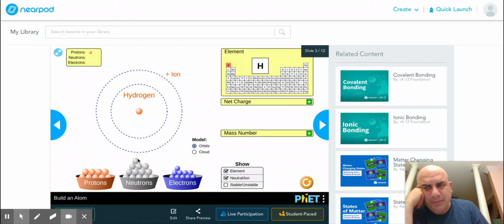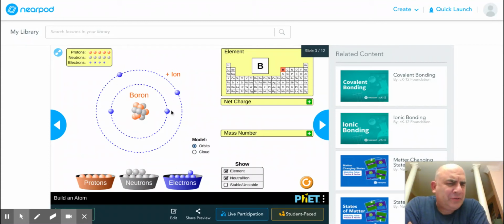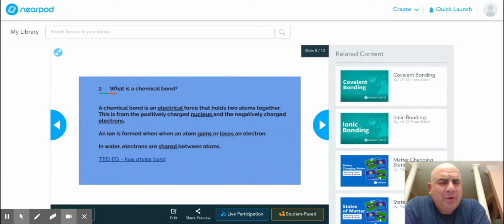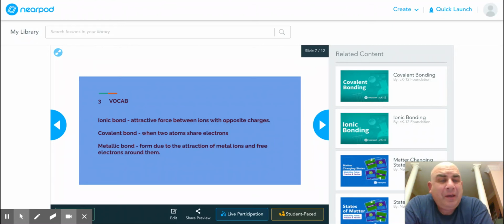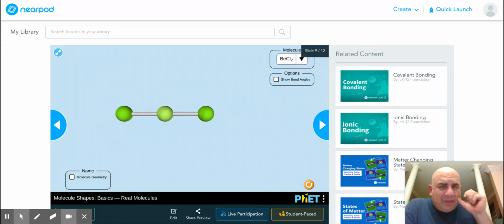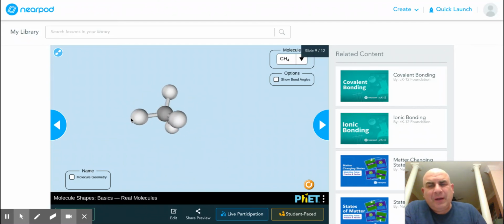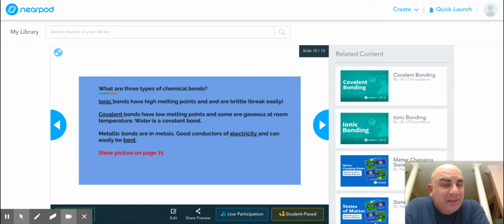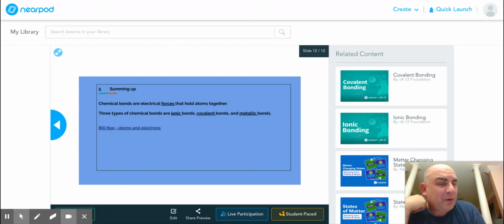2020 OWL Unit 2 - Matter - Lesson 2 - Chemical Bonding